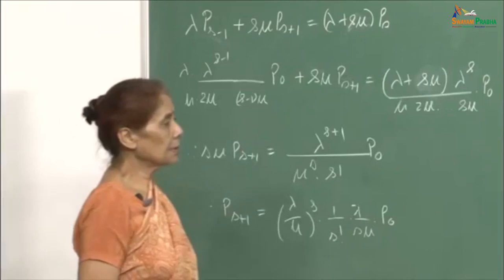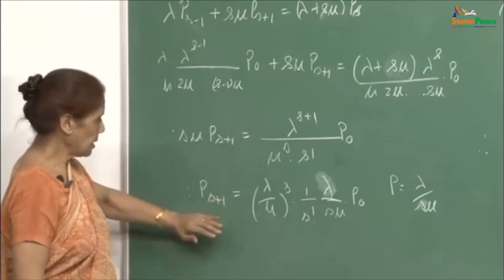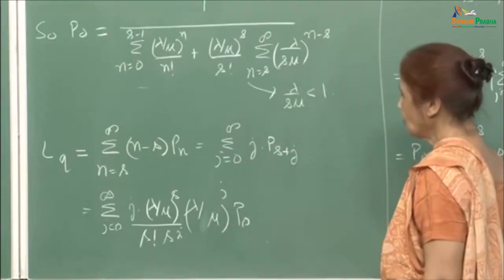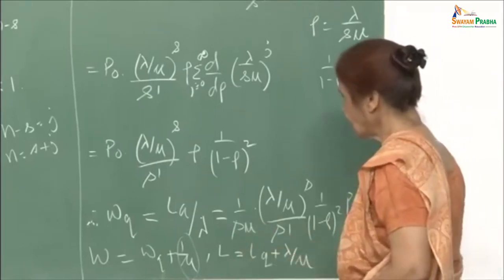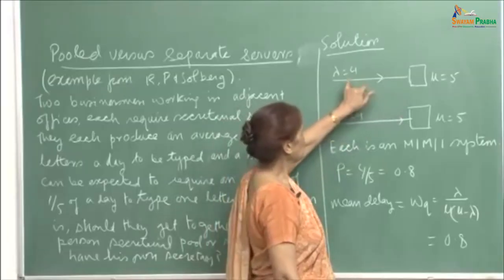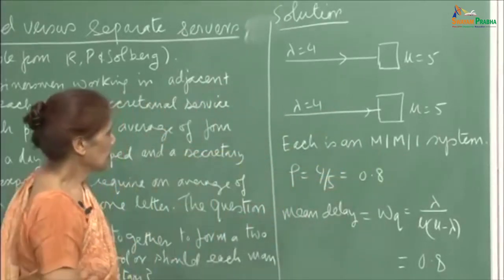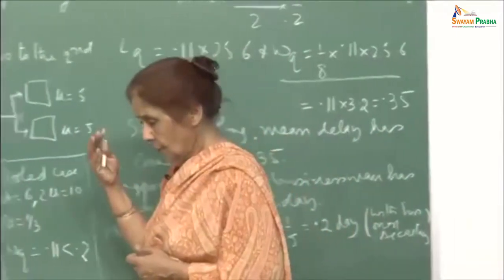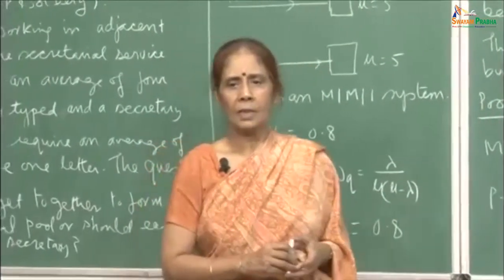Lecture-36-M/M/S , M/M/I/K models